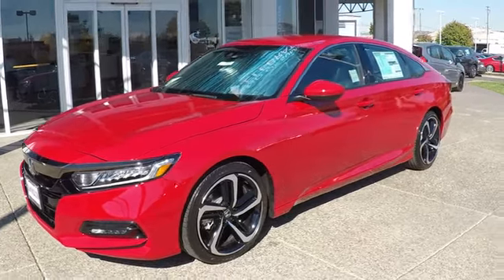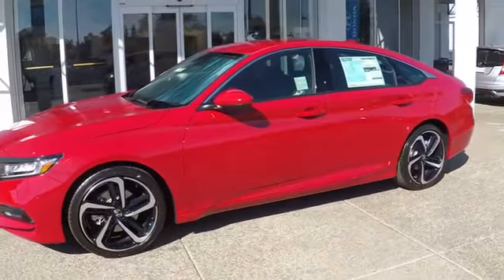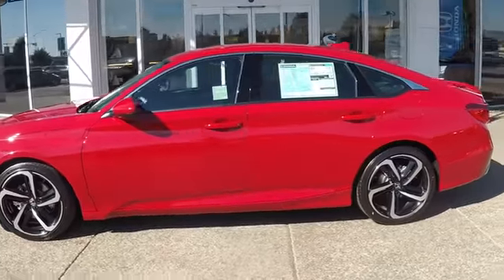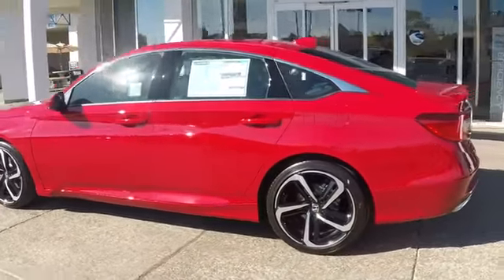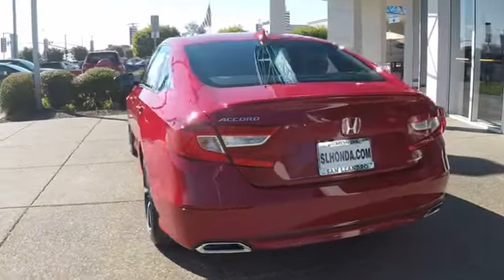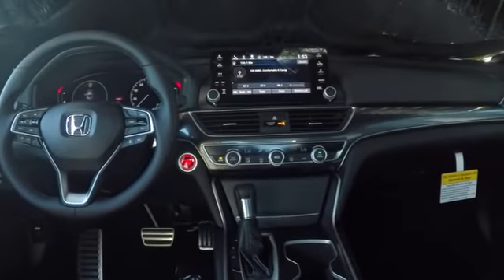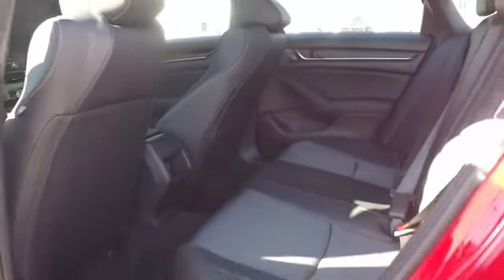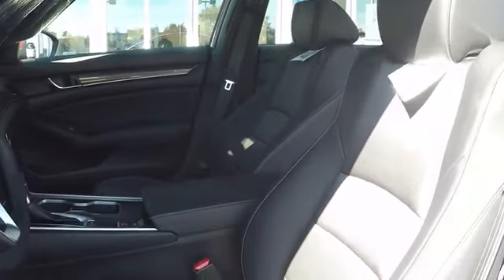2018 Honda Accords for Sale in Bay Area Oakland Hayward Alameda San Leandro Fremont Ca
San Marino Red 2018 Honda Accord Sport Sale Price Lease Bay Area Oakland Alameda Hayward Fremont San Leandro CA

Delivers 35 Highway MPG and 29 City MPG! This Honda Accord boasts a Intercooled Turbo Regular Unleaded I-4 1.5 L/91 engine powering this Variable transmission. Wheels: 19 Machine-Finished Alloy w/Black Inserts, VSA Electronic Stability Control (ESC), Valet Function.*This Honda Accord Comes Equipped with These Options *Trunk Rear Cargo Access, Trip Computer, Transmission: Continuously Variable -inc: paddle shifters, Tires: 235/40R19 AS, Systems Monitor, Strut Front Suspension w/Coil Springs, Steel Spare Wheel, Speed Sensitive Variable Intermittent Wipers, Side Impact Beams, Seats w/Cloth Back Material.* Stop By Today *For a must-own Honda Accord come see us at San Leandro Honda Dealer, 1302 Marina Blvd, San Leandro, CA 94577. Just minutes away!